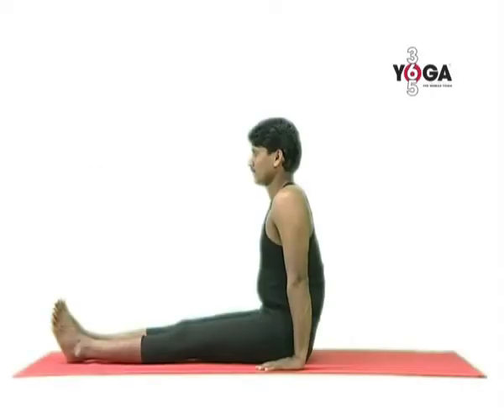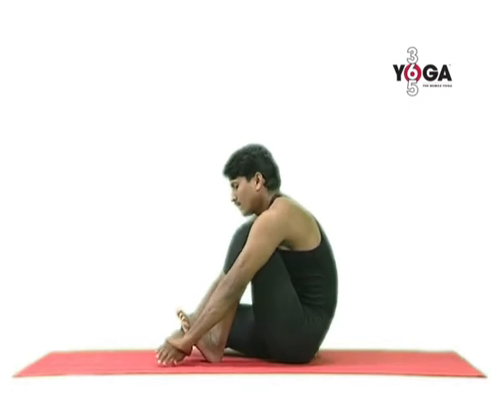035/365 The Heron Pose - 'Krounch Asan'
'Krounch Asan' - The Heron Pose is a sitting pose. This is a good hamstring stretch and also stretches your back and tones the abdomen.